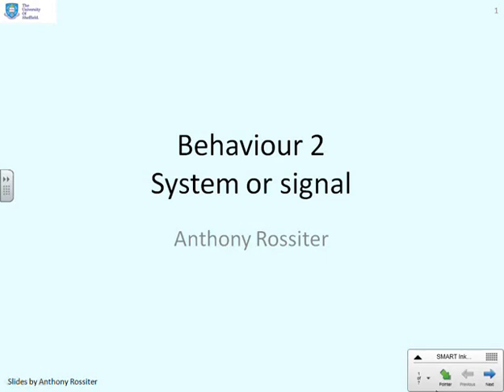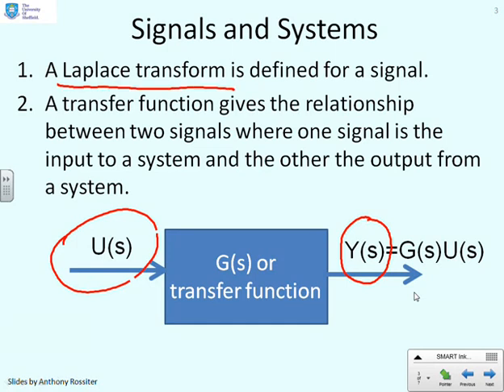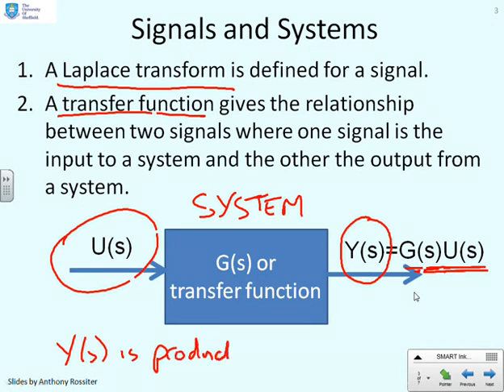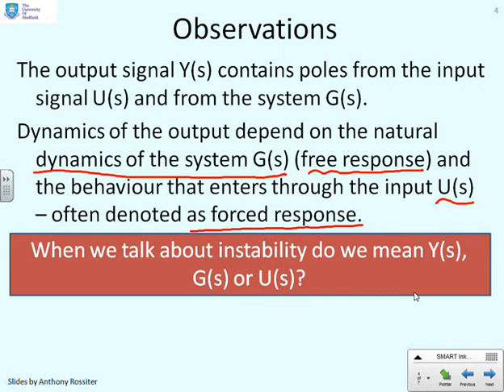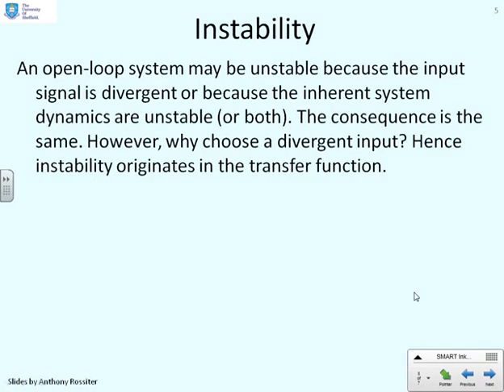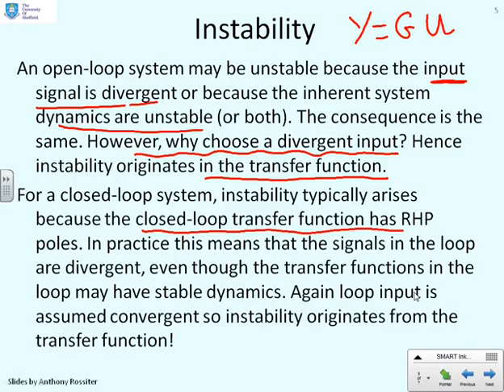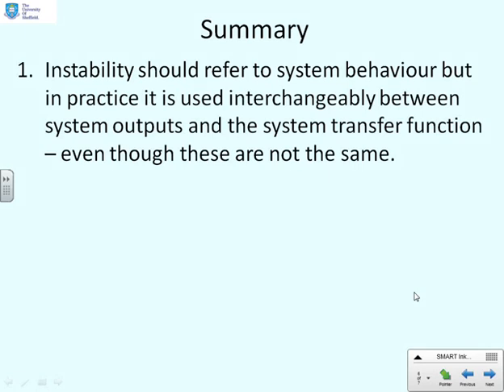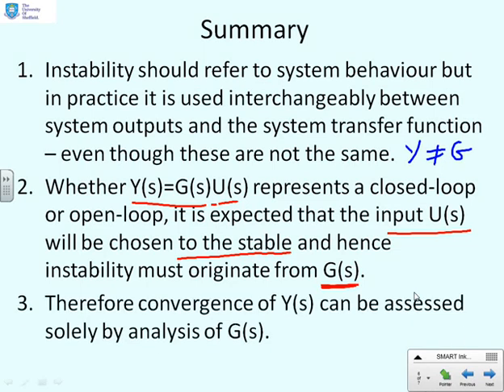Behaviour 2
This set of videos considers the links between pole positions in a transfer function and expected system behaviour. The second video focuses on speed of response.